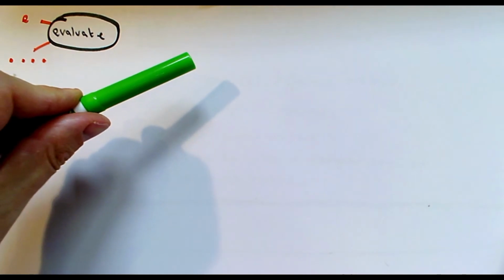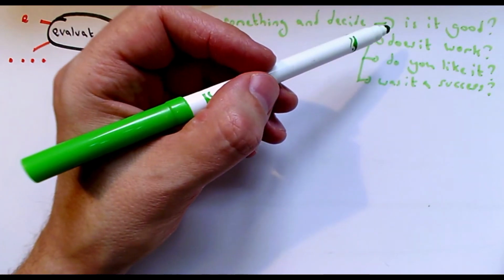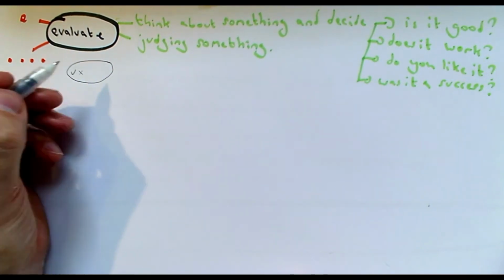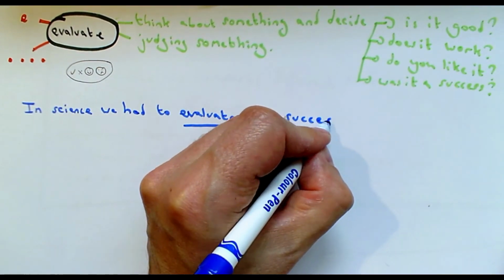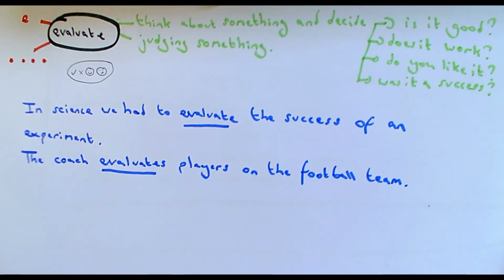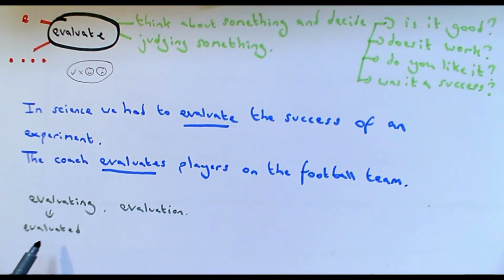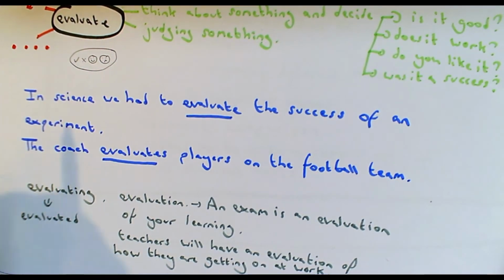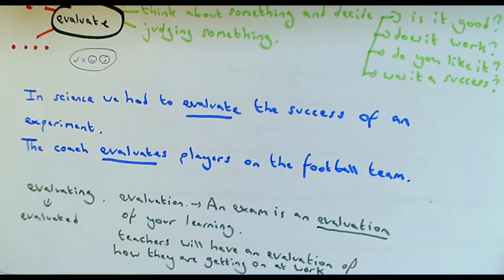Evaluate - a video tutorial to help teach the word 'evaluate'.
This video forms part of a series of videos focusing on ‘academic vocabulary’ commissioned by Fareham Academy in Hampshire, UK.

All Music:
(Intro: Summer and Ending: Happy Rock)

Evaluate Video and Images:
From Pixabay.com
- Skateboarding Video by Pascal Beckmann
- Graffiti Image by Barrie Taylor

Symbols (work, science, pizza, computer game and also symbols used in the front and end cards) are Picture Communication Symbols (PCS®) by Tobii Dynavox